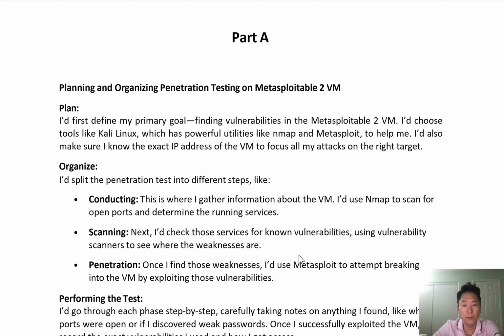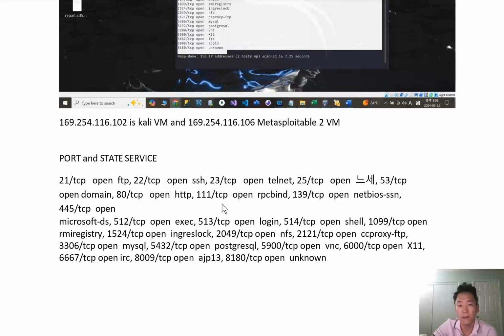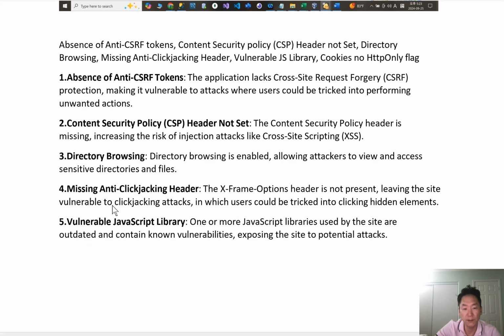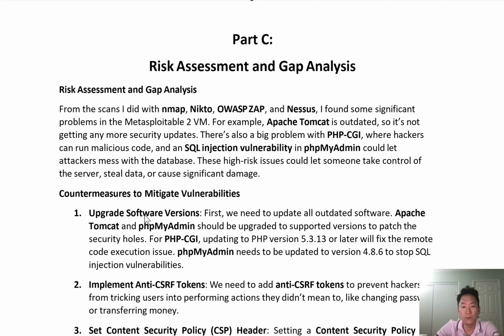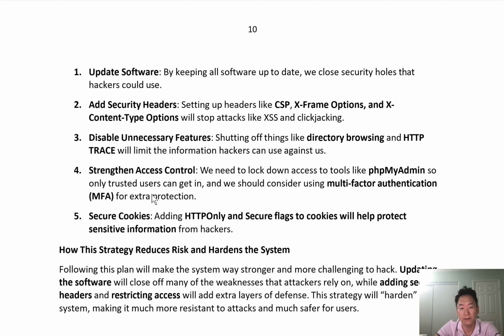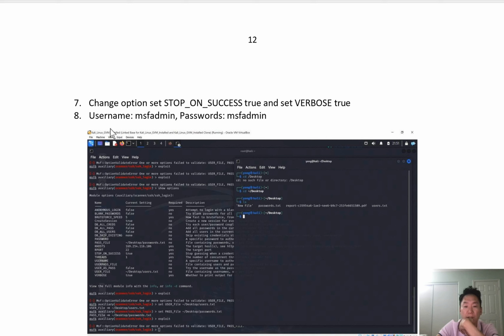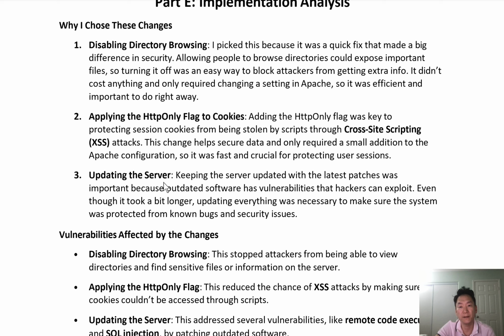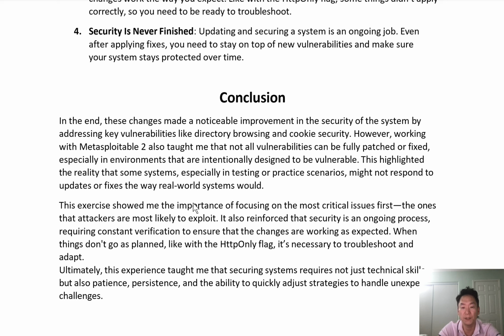Challenge Your Hacking Skills